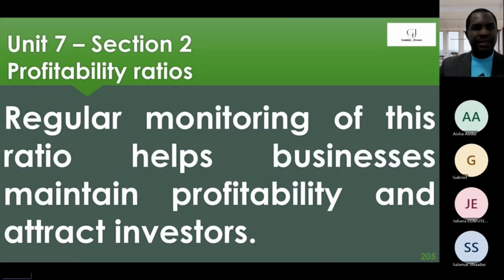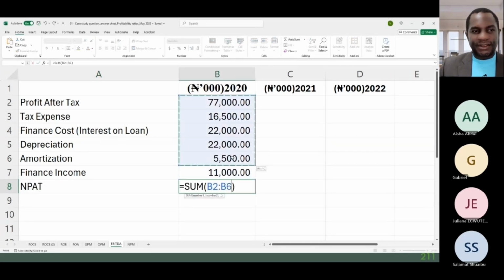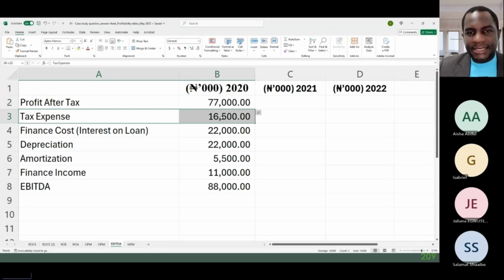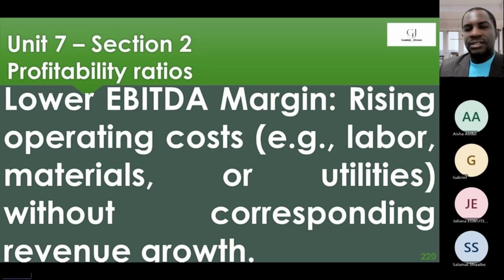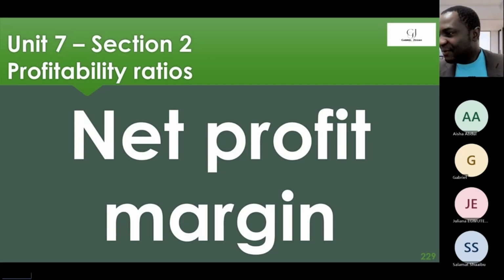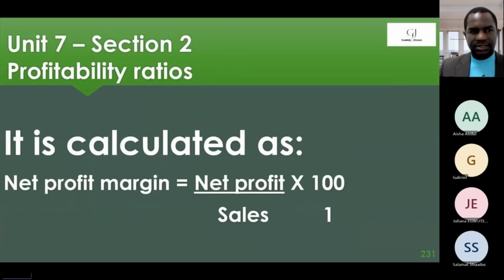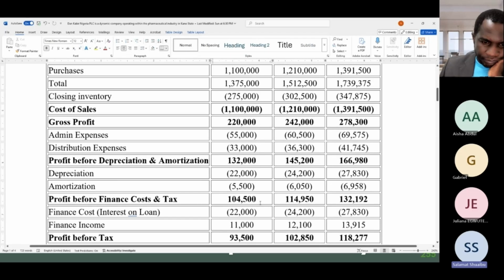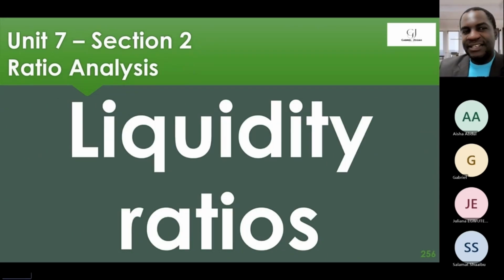Live Class I Profitability Ratio Analysis I Financial statement Analysis I Part 3B I